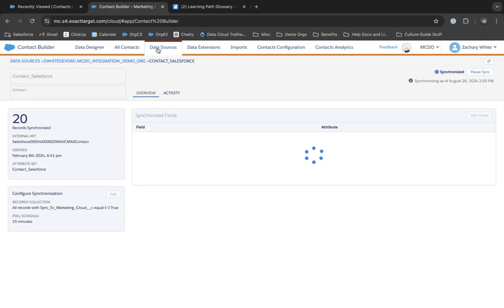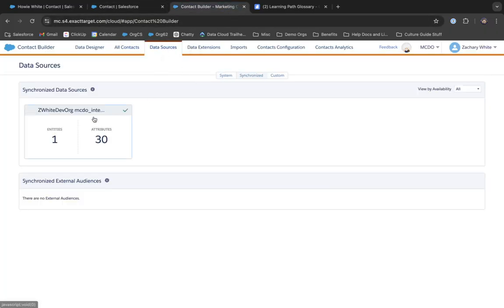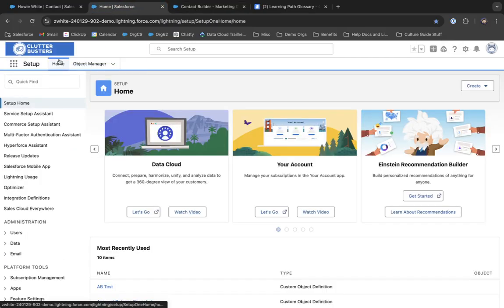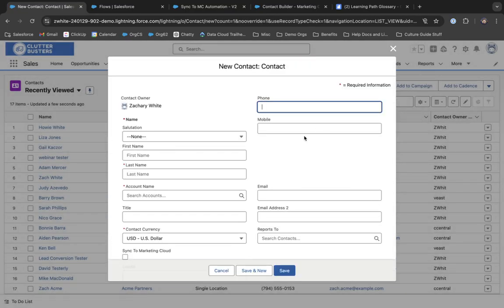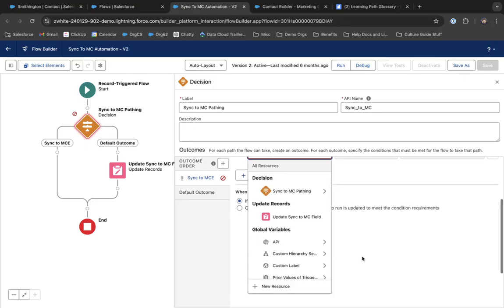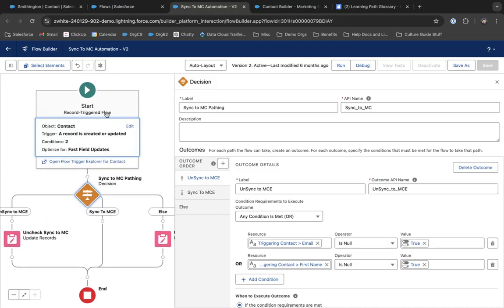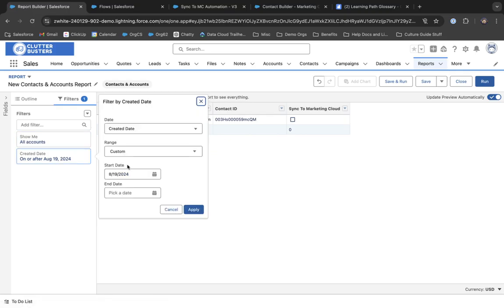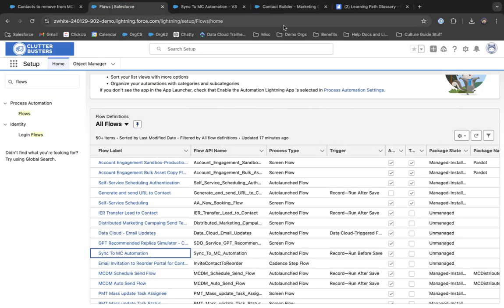Marketing Cloud Connect Data Cleanliness Process in Salesforce Marketing Cloud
Marketing Cloud Connect is an excellent tool for syncing data between Salesforce CRM and Marketing Cloud. In this video, we'll guide you through building a robust process to ensure that only the right records sync from CRM to Marketing Cloud, helping you avoid unnecessary contact costs. Let's save money, build a strong data model, and ensure your customers receive the best version of your marketing efforts!